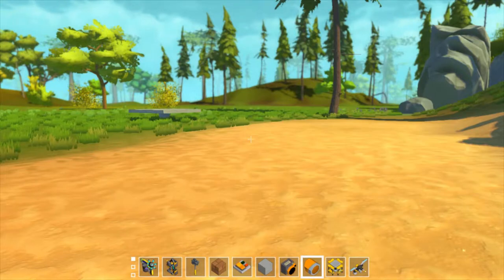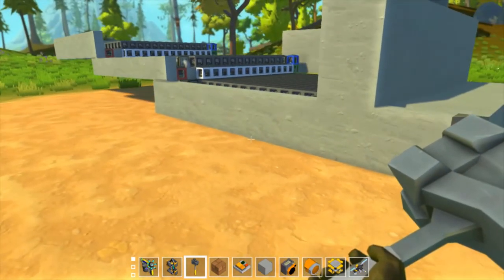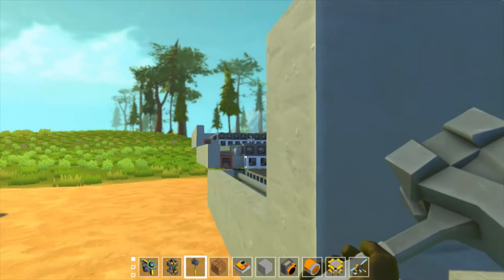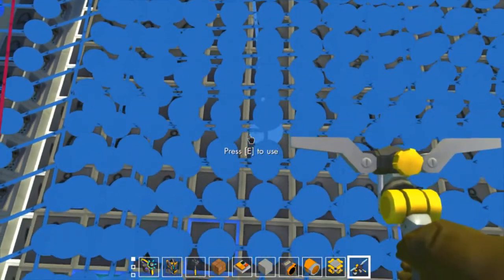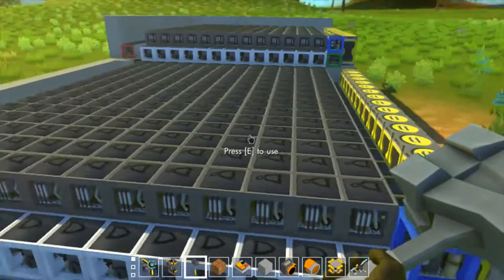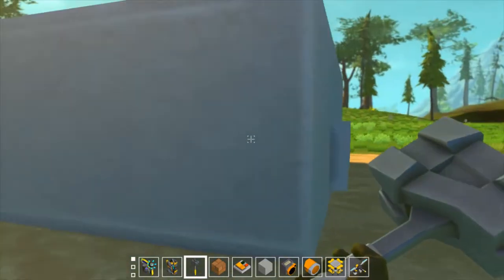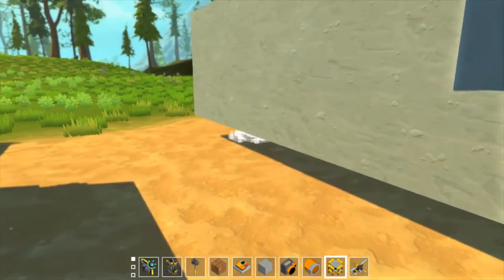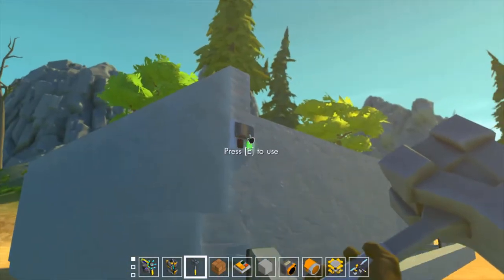Cassette Player | Scrap Mechanic Ep72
This might not be the most practical, but it is functional. If you have been here since the early days of the channel, you may remember the Al-Con project. This is sort of a modern proof of concept.

Special Thanks To:

TheLuckyMarsBar-Friend/Tester/Assistant

Happy Piggy-Active Supporter
Deon-Active Supporter/Modder

Alstrak-Fellow Youtuber
Goanna Gaming-Fellow Youtuber
FenoworkTR- Fellow Youtuber/Moderator
Da7man- Fellow Youtuber
Vidsnake-Fellow Youtuber